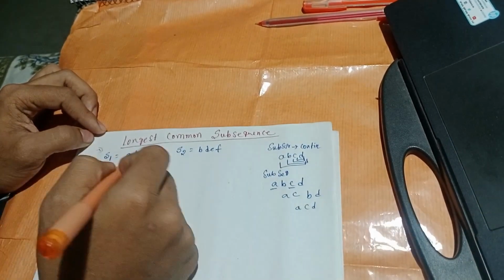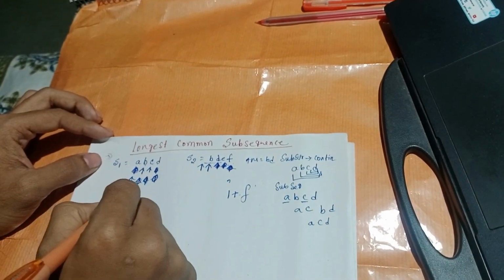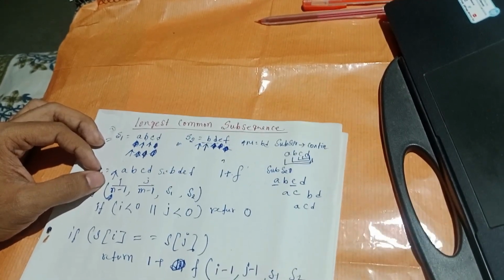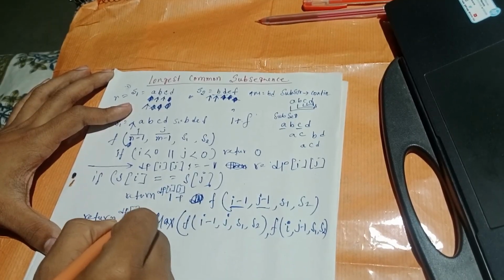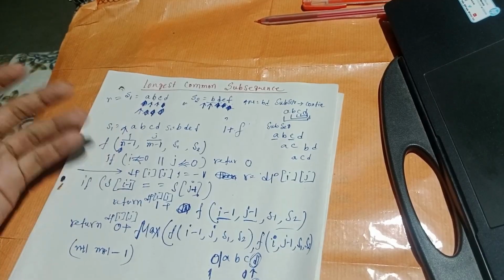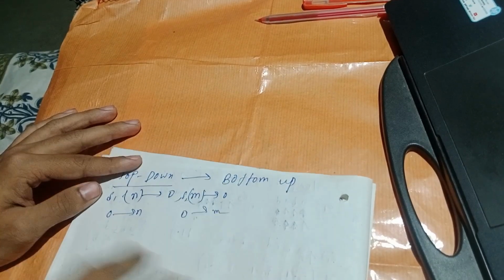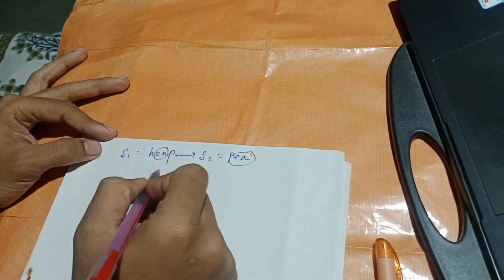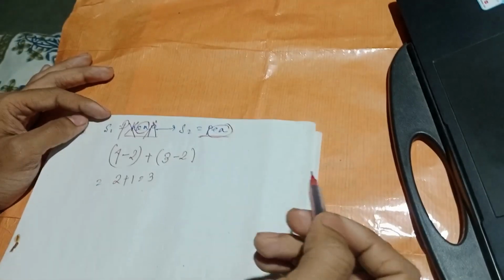Longest Common Subsequence very Important question in DP : LCS Pattern